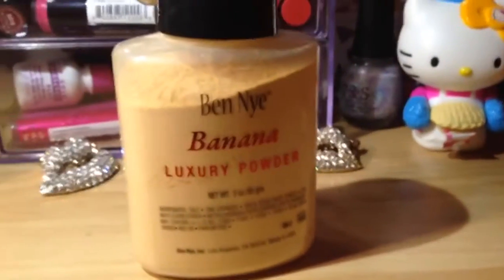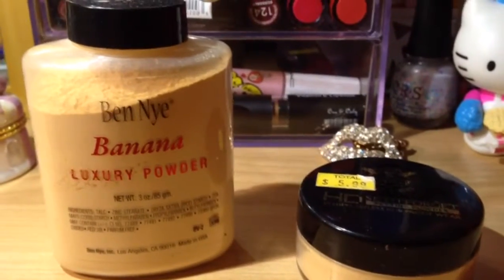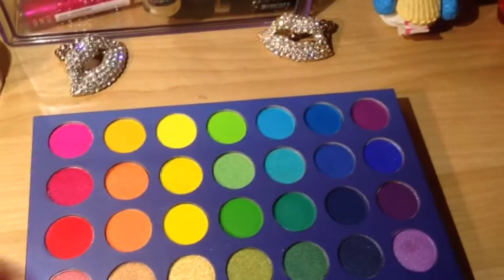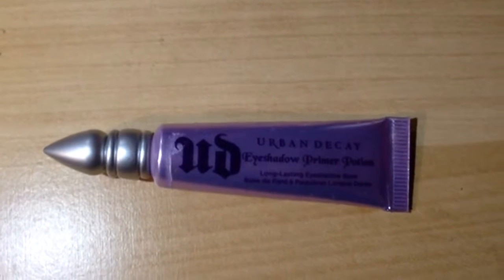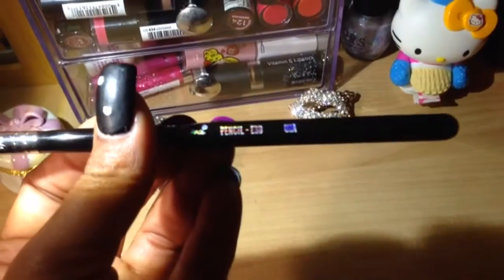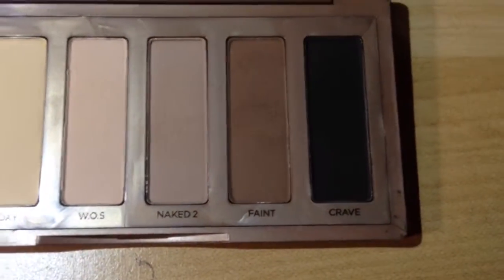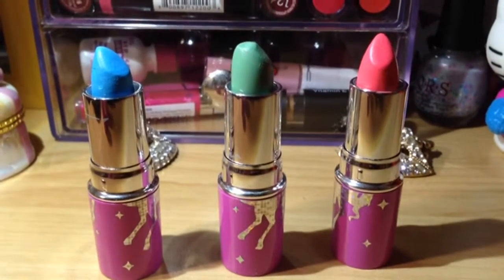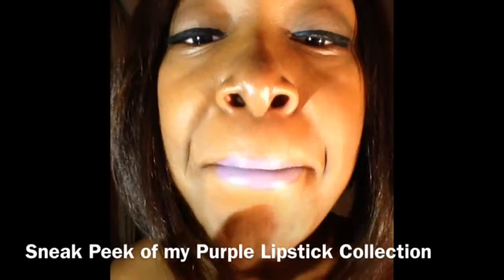YouTube Made Me Buy It!!! Dead That Swag or Get That Swag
Hi guys! Sorry I didn't film an intro. I like many others have watched reviews on YouTube and fallen to the seduction of a good review. I just wanted to share my opinion on a few of the products I purchased.